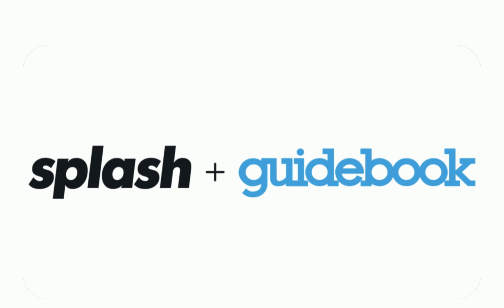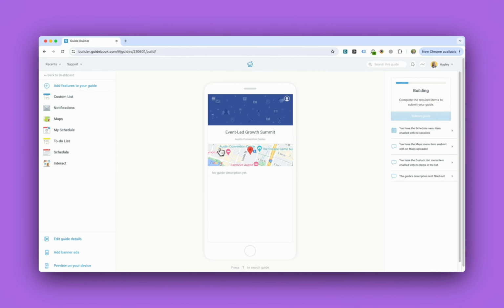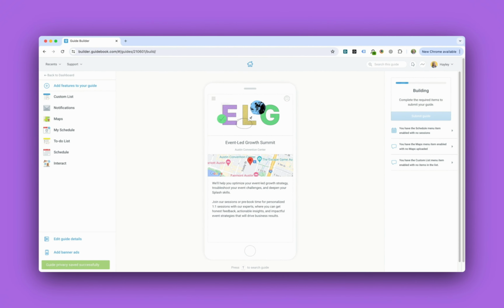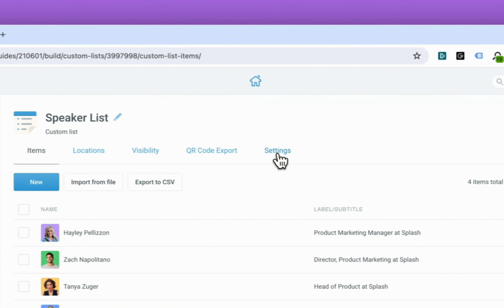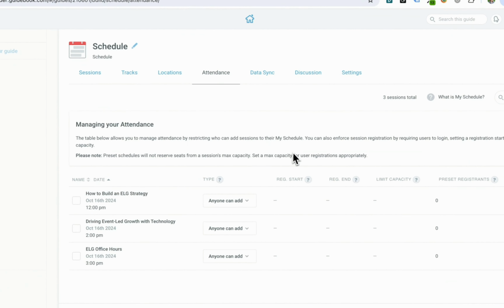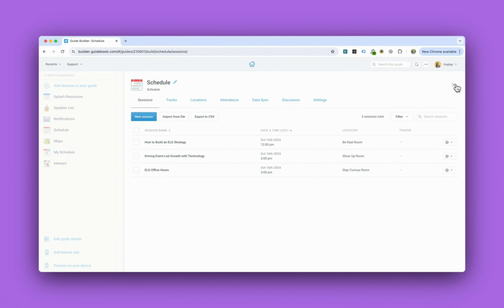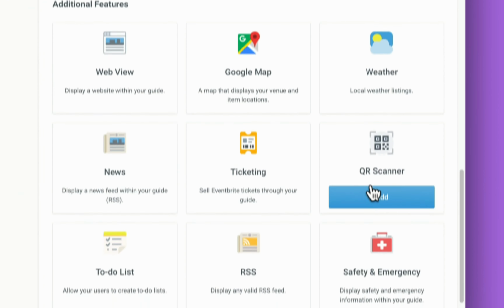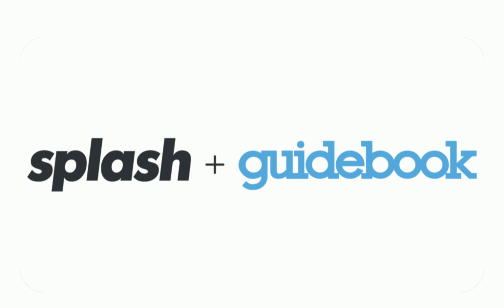Build Branded Attendee Apps with Splash x Guidebook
Introducing Splash's newest integration with Guidebook, the leading attendee app platform.

With Guidebook, your attendees get the on-site connection, communication, and wayfinding they need. And just like Splash, Guidebook offers a code-free platform for building branded attendee apps in minutes.

Complete with engagement features like 1:1 connections, multi-session registration and check-in, interactive maps, sponsor support, and more, Guidebook turns your event into a powerful attendee app.